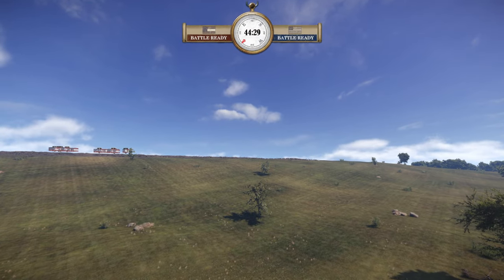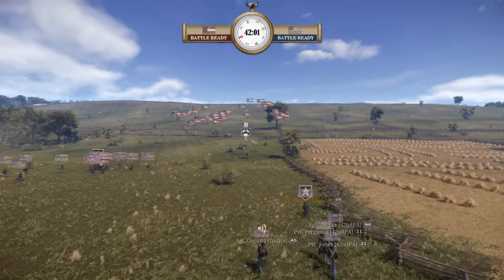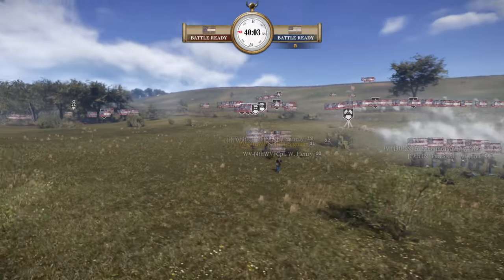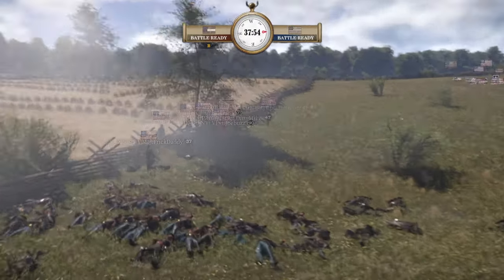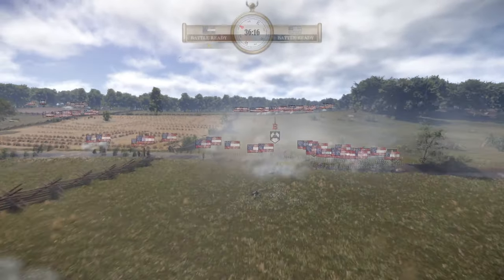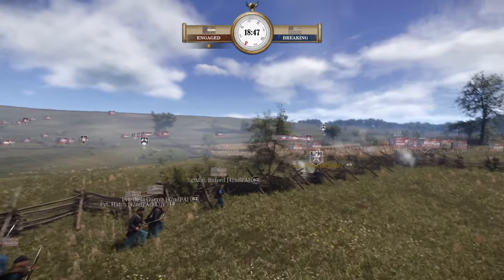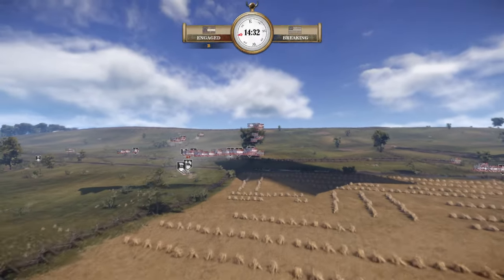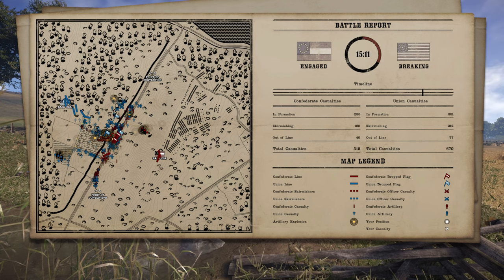War of Rights | The Southern Aggression | Map 2 Valley | 10/25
USA: 12th US / 19th IN / IVB / 2nd USSS / 4th Wv / IX Corps / Sr / IB / 42nd PA
CSA: HL / KB / PB / HD / 14th TN / CQB / 36th NY / I Corps

Unit Discords:
USA: